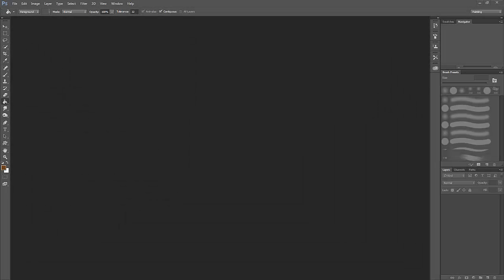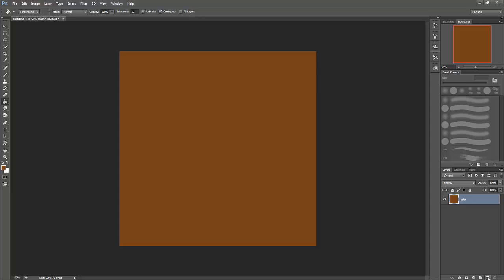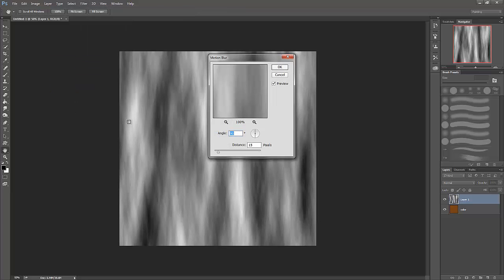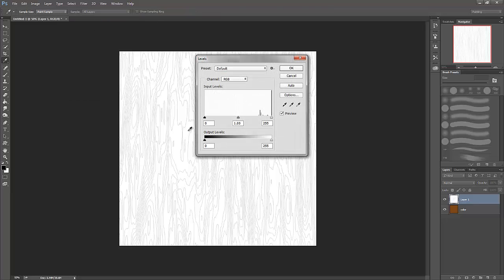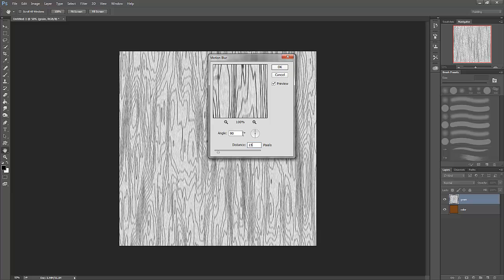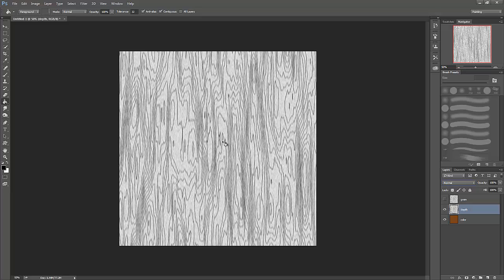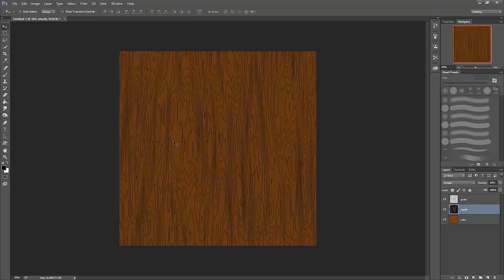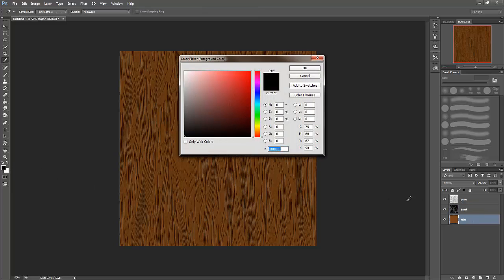[3D Buzz][Photoshop for Non-Artists: Texture Libraries] 02-014. Wood - Clean Grain